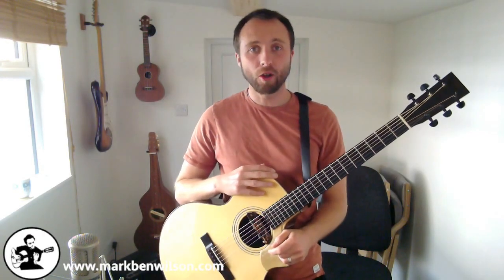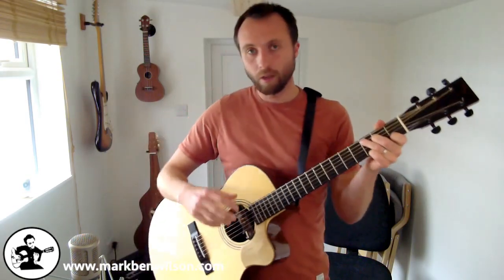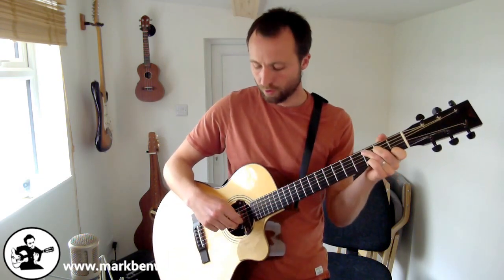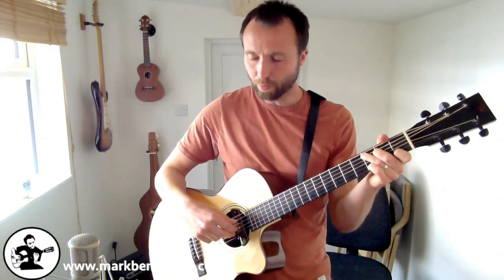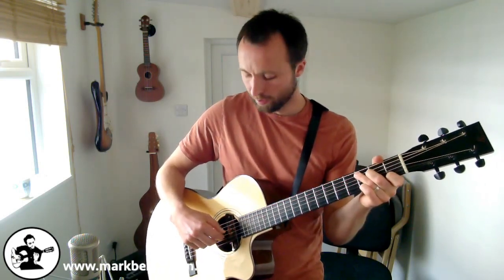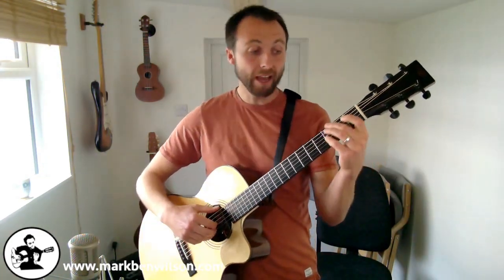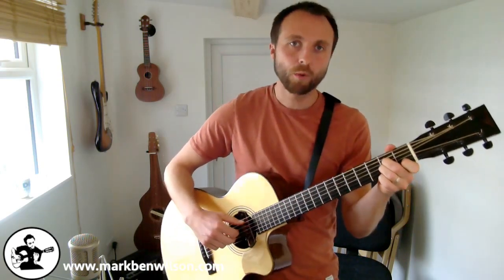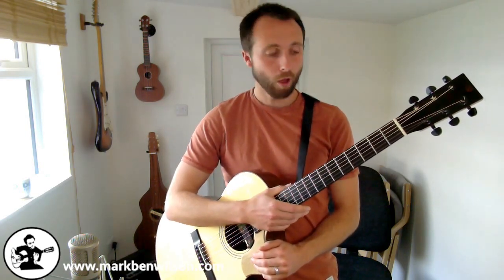Easy Fingerpicking Lesson (Travis Picking)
This is an easy fingerpicking sequence which is ideal for beginners that are comfortable with playing basic open chords.
There's lots more tuition videos on the way so please keep in touch.  Mark